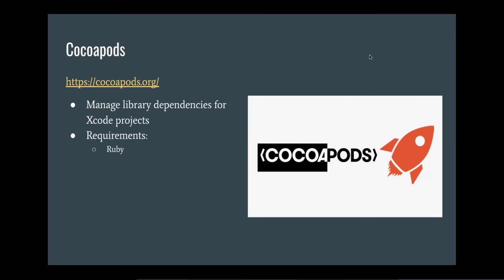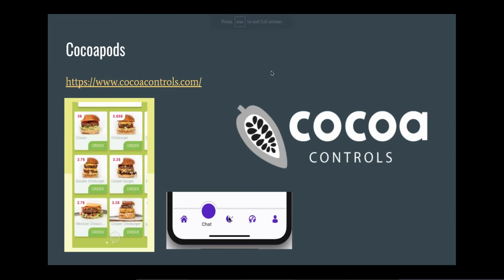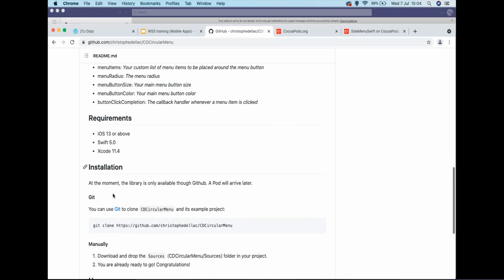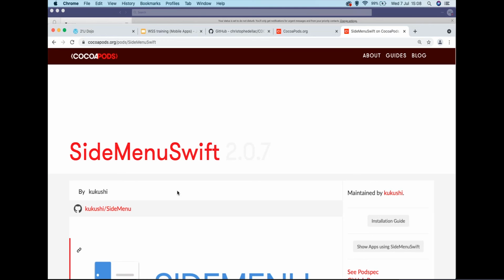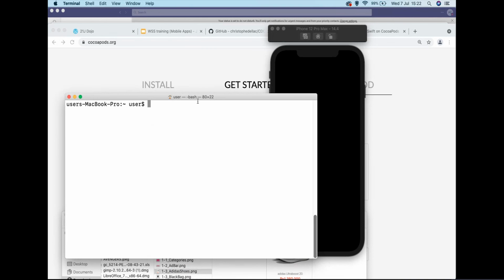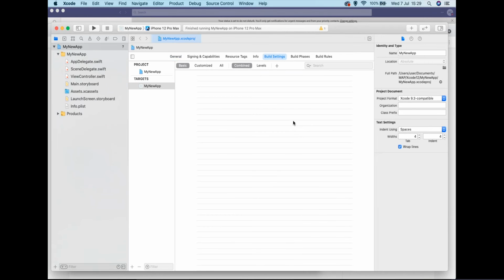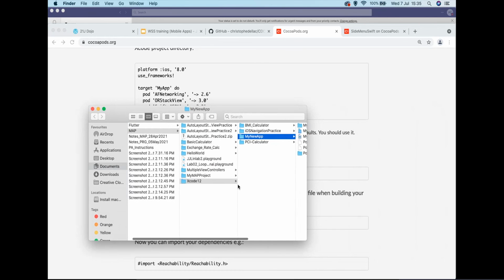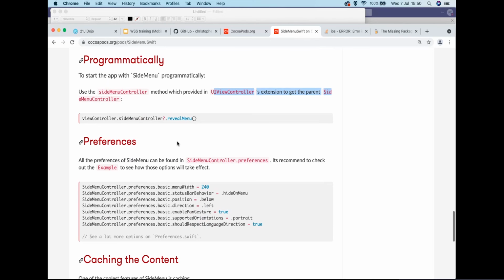WSS (Mobile App) Day 1 - Cocoapods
This is a short series of trainings for WSS (Mobile Apps) 2021.
There are 3 parts to this series for Day 1:
- Part 1 (UI/UX design with Adobe xD)
- Part 2 (Cocoapods)
- Part 3 (RESTful API / Web Services)